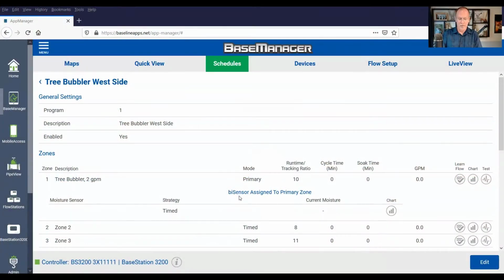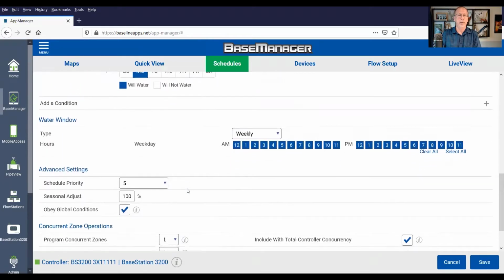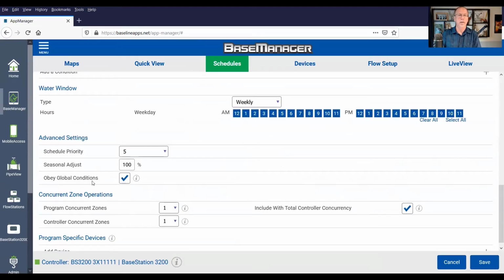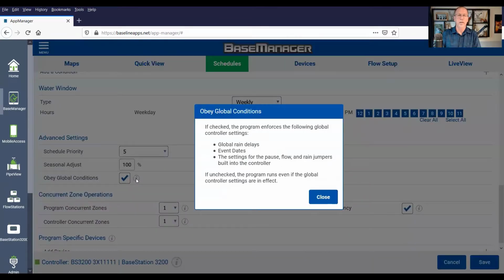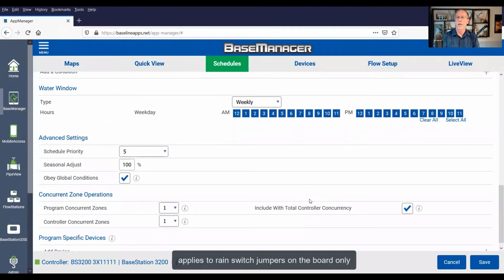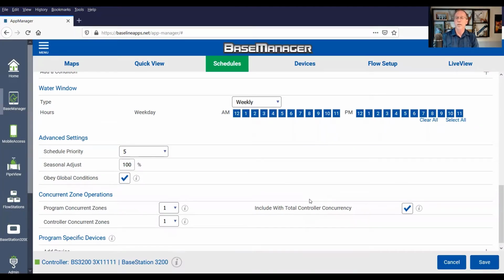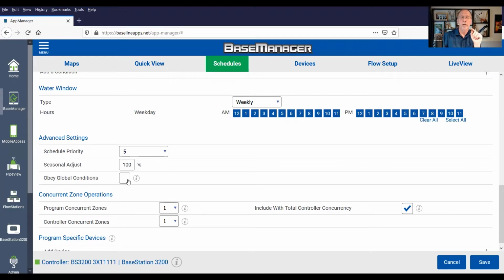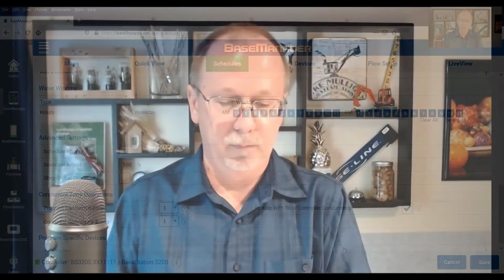Ask The Trainer: Obey Global Conditions and Program Overrun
0:04 Obey Global Conditions
1:59 Program Overrun